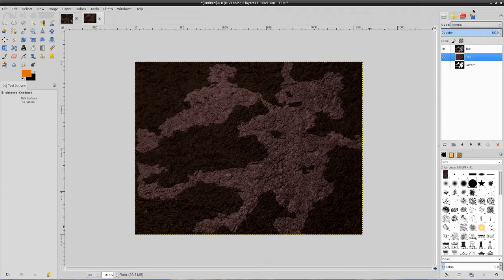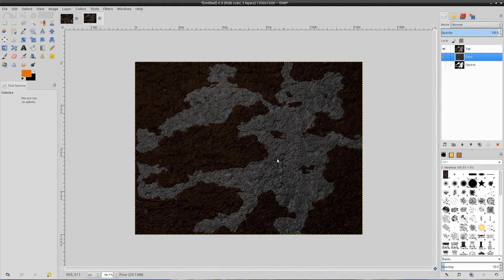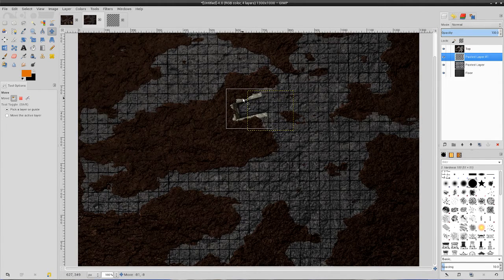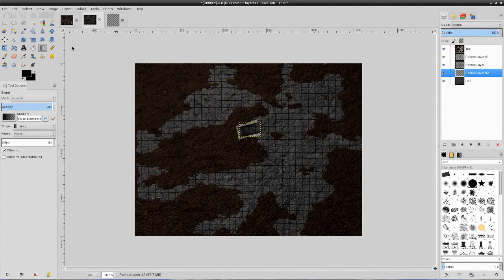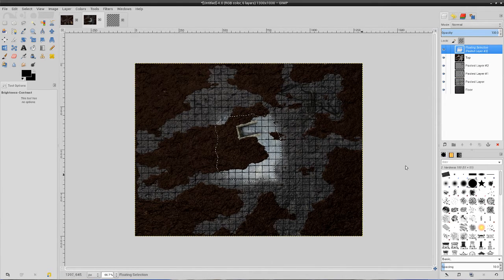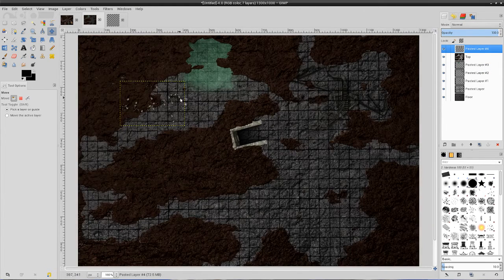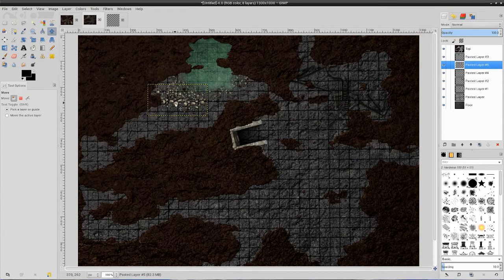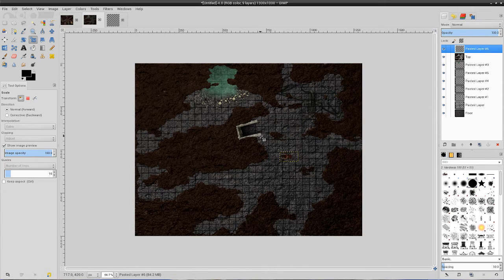Dungeon Mapping With GIMP Part 2: The Details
Welcome to the second part of this mapping tutorial revolving around dungeons and caverns. In this second video we will be touching up the colors, adding some terrain features, and finishing it off with some details.

In the next video of this series we will be building a more typical dungeon and I will be showing you how to cut out terrain features, build rooms, and craft a more typical dungeon exactly how you want it.